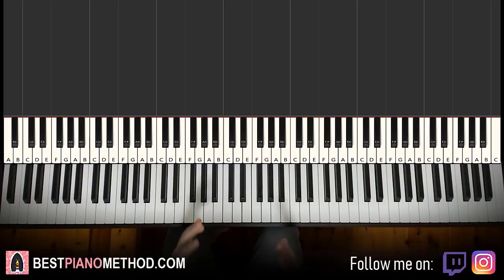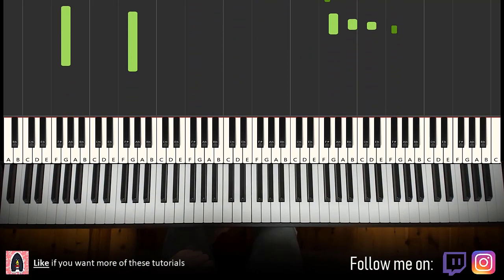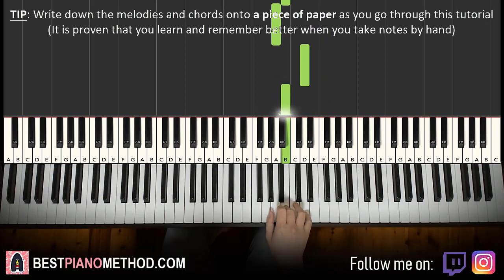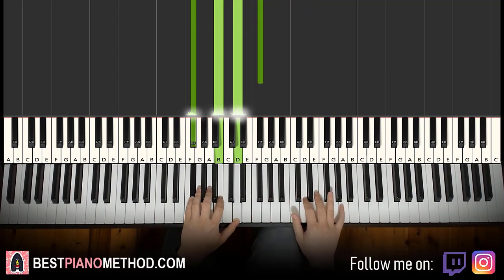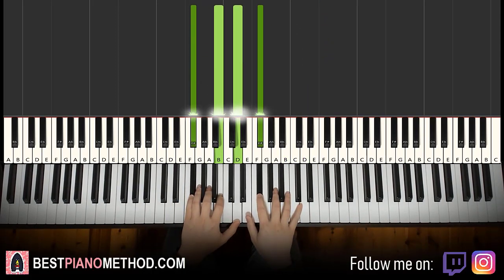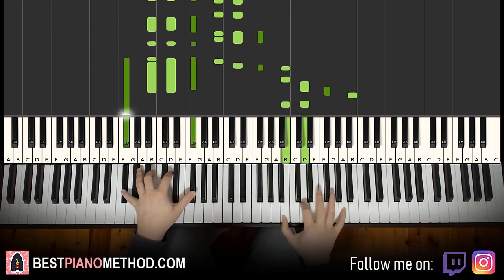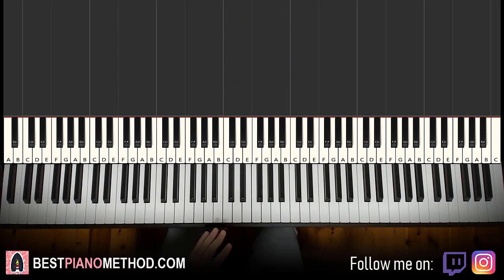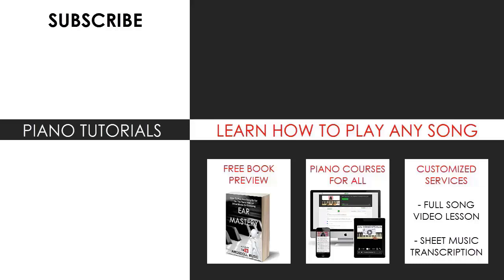Jack Stauber - Buttercup (Piano Tutorial Lesson)